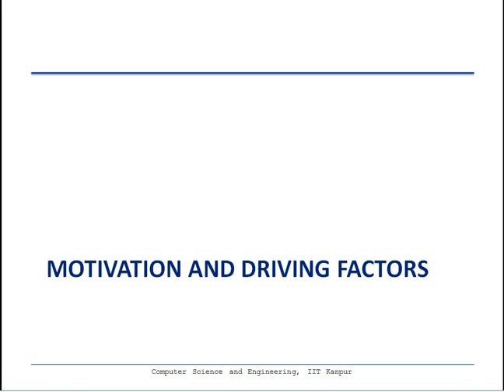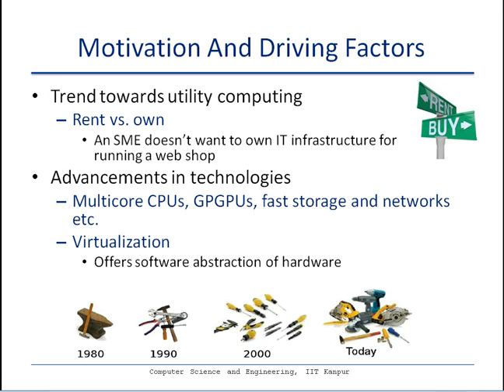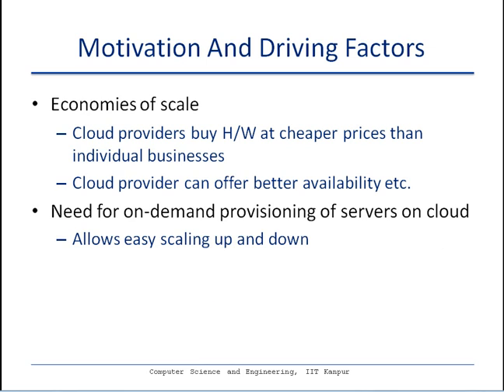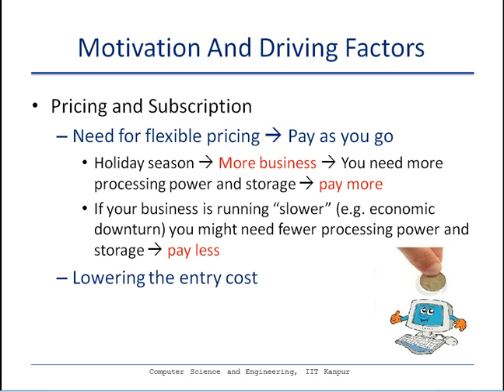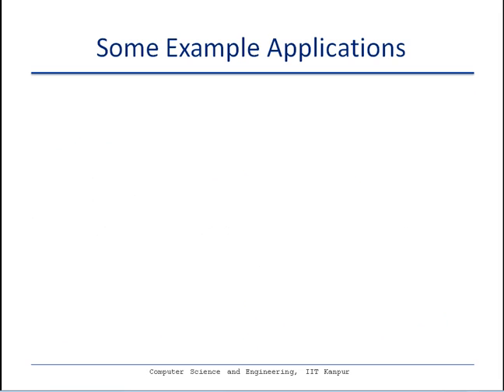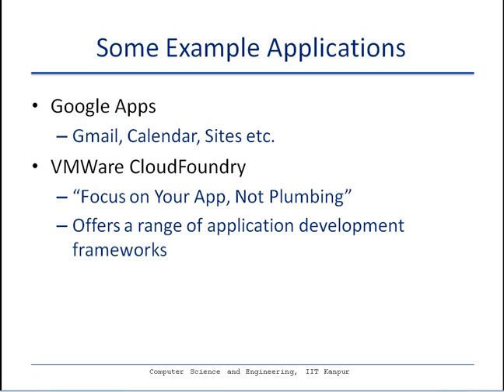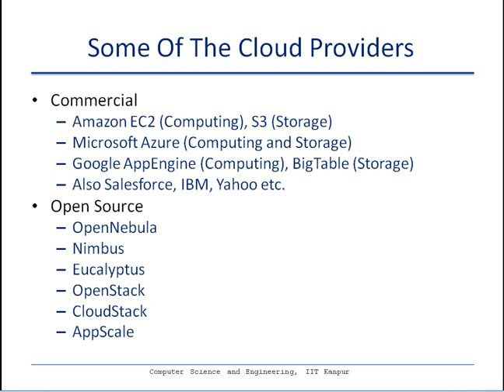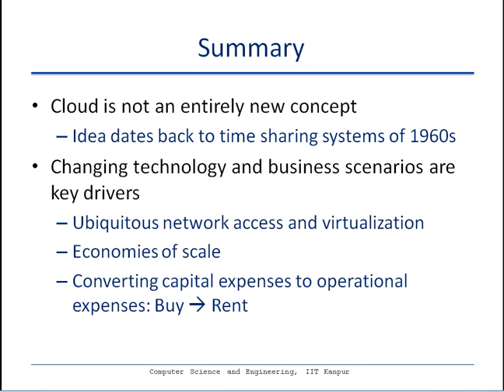Driving Factors For Cloud